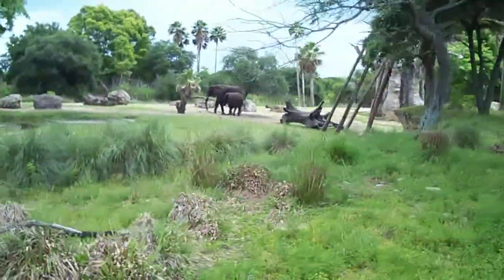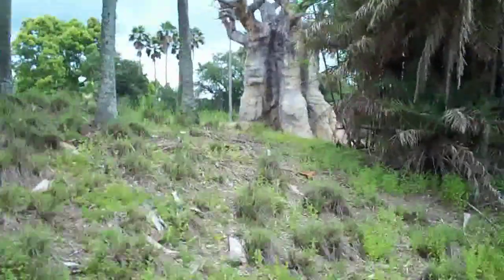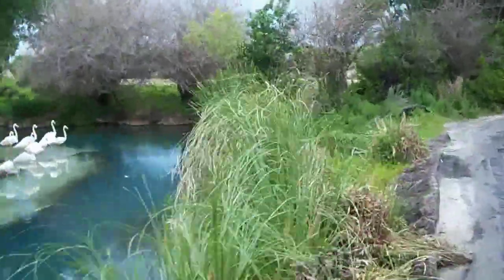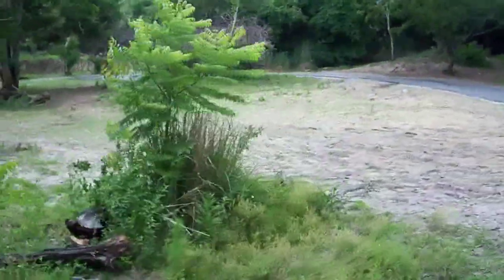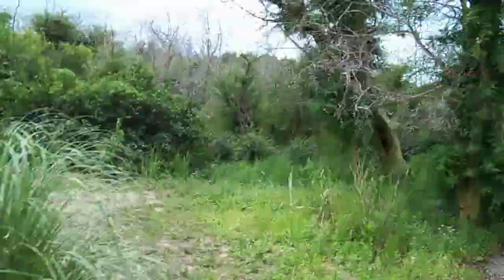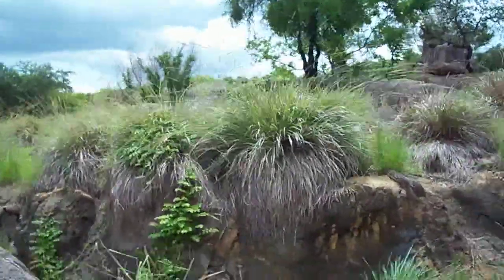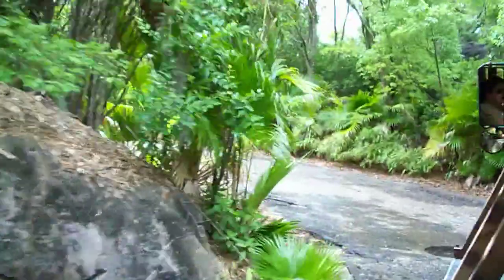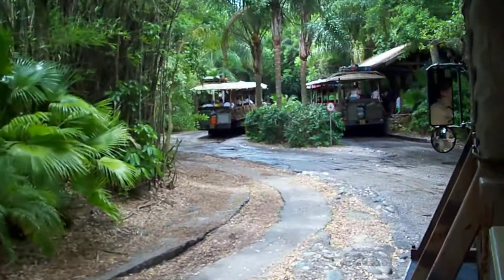Kilimanjaro Safaris 5-25-10 (3 of 3)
Kilimanjaro Safaris ride video taken at Walt Disney World's Animal Kingdom park.